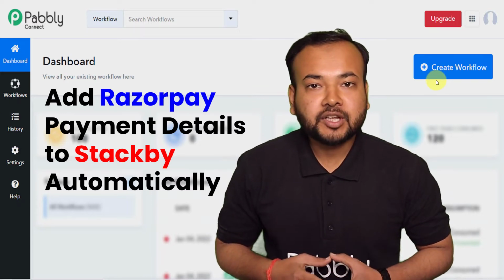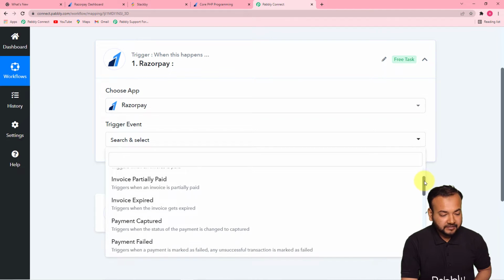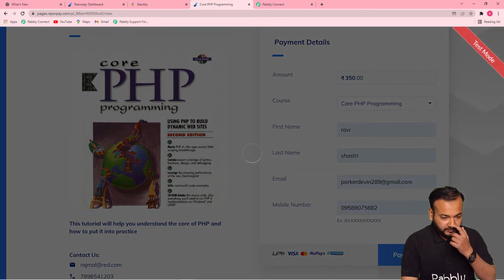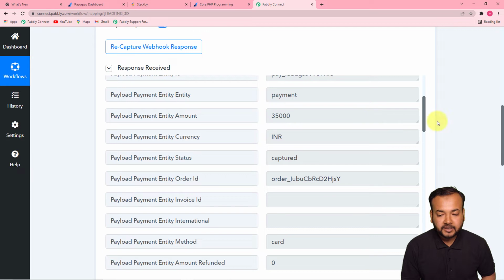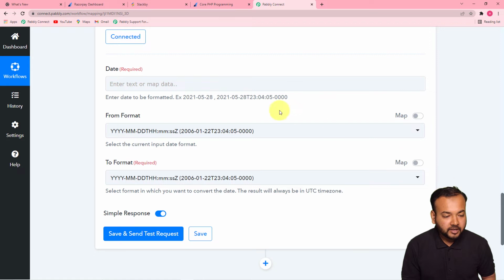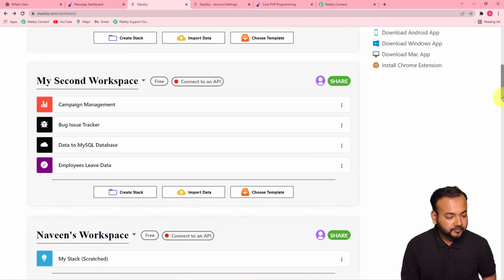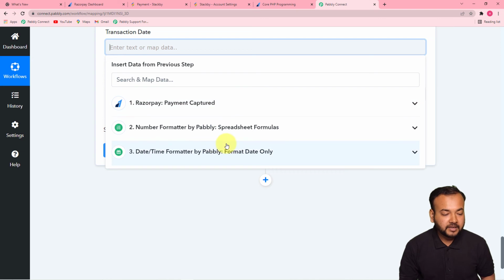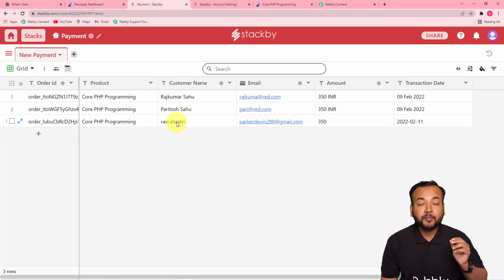How to Add Razorpay Payment Details to Stackby - Razorpay Stackby Integration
In this video, Pabbly Connect's Razorpay Stackby integration allows you to add payment details to your Stackby account automatically, so you can easily track and manage customer payments. The integration simplifies the process of collecting payments and ensures that you have the most up-to-date customer payment data available. You can also set up automated payment reminders, and payment notifications, and use custom fields to further customize the integration.